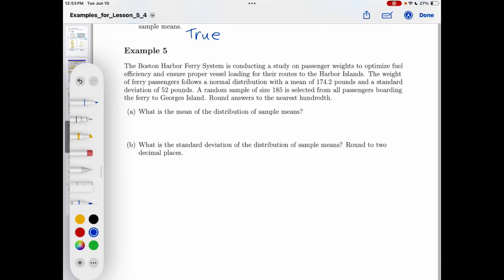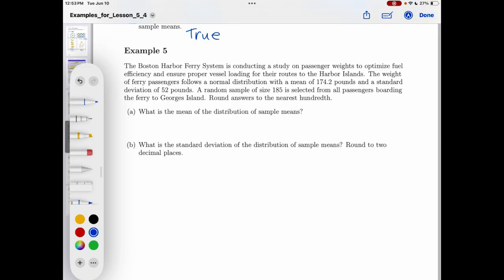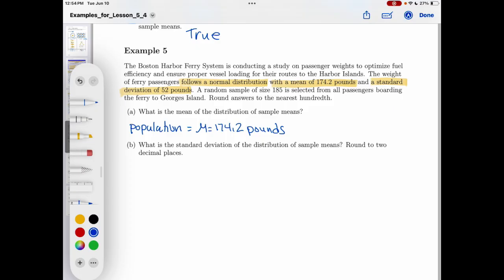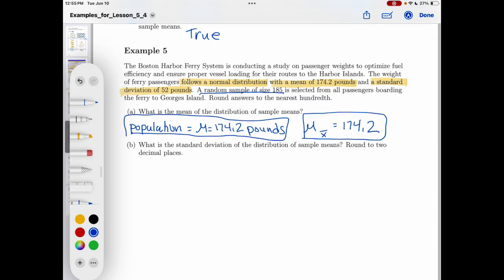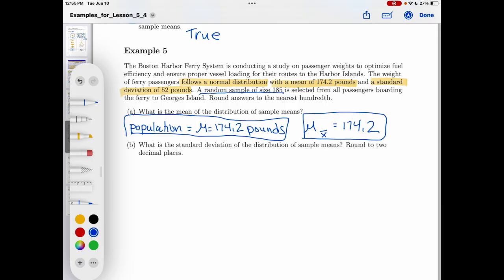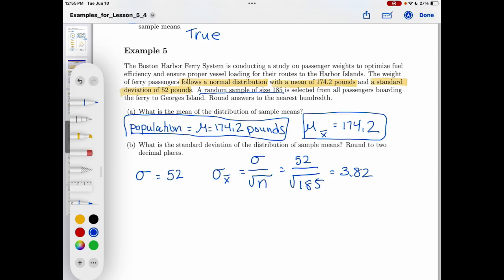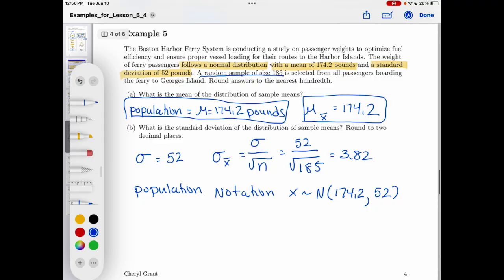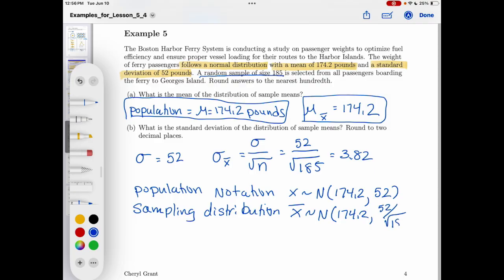5.4 Sampling Distribution Notations Example 5